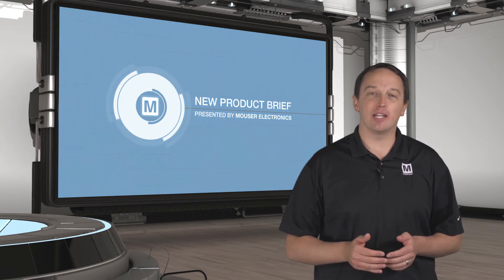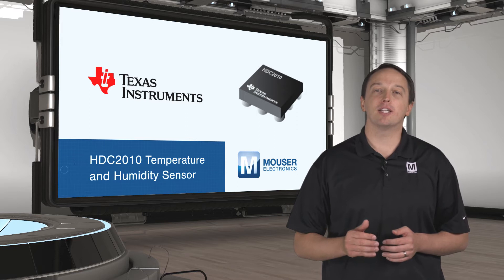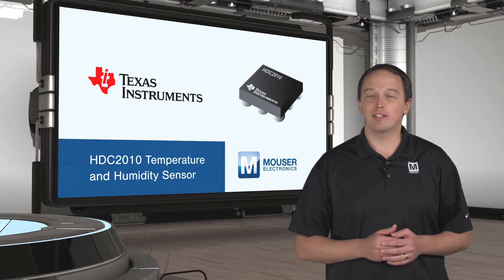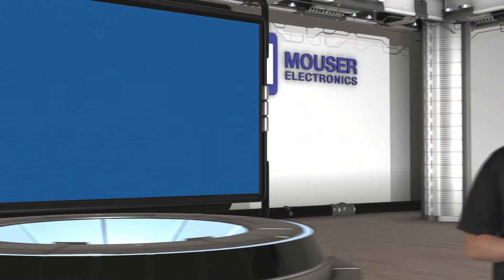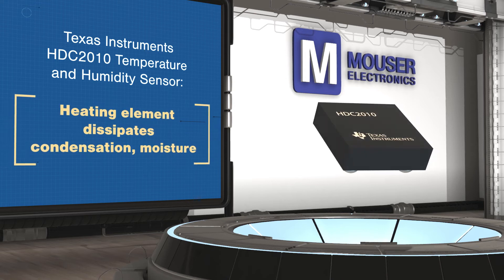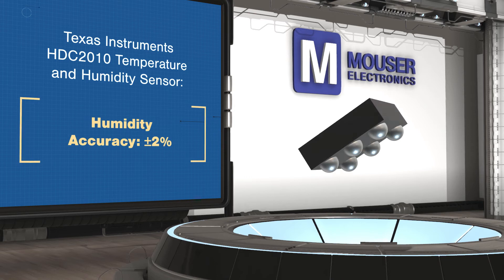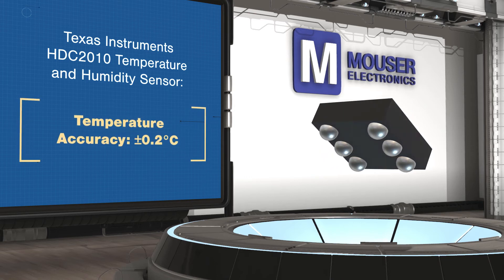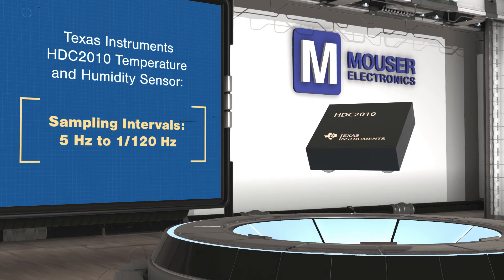Texas Instruments HDC2010 Temp and Humidity Sensor | New Product Brief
TI’s HDC2010 is a highly accurate, 14-bit, low power temperature and humidity sensor in a compact WLCSP package. The capacitive sensing element is mounted on the bottom-side of the package to protect against contamination, and the sensor includes a heating element to dissipate condensation and moisture to ensure accurate measurements. The sensor is factory-calibrated to humidity accuracy rated at ±2%, and temperature at ±0.2°C. Programmable thresholds can interrupt or wake the MCU, and programmable sampling intervals, low sleep and sampling current, and support for a supply voltage down to 1.8 V make the TI HDC2010 ideal for battery-powered applications, including smart thermostats, wearables, and monitoring cold chain transportation and storage.